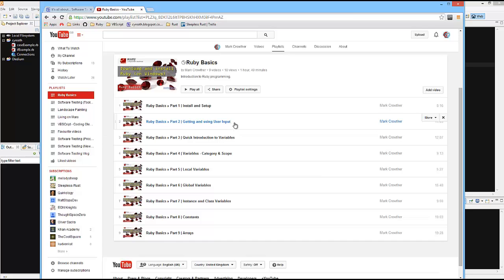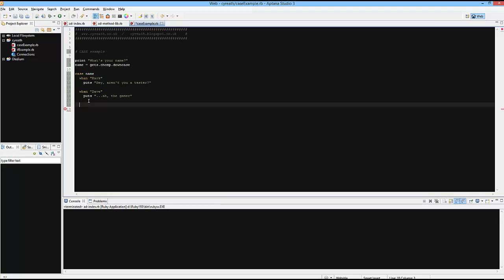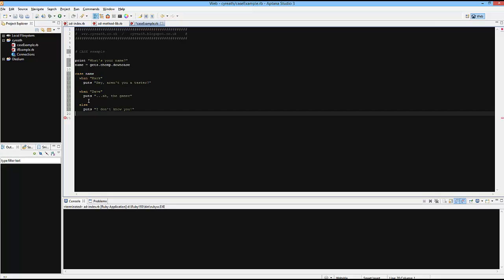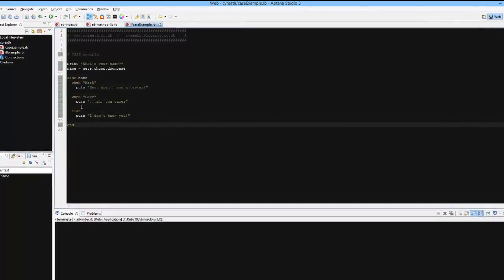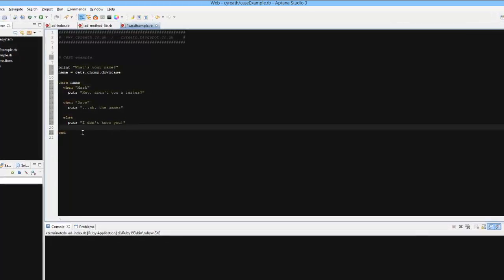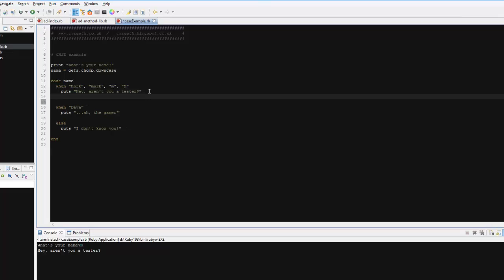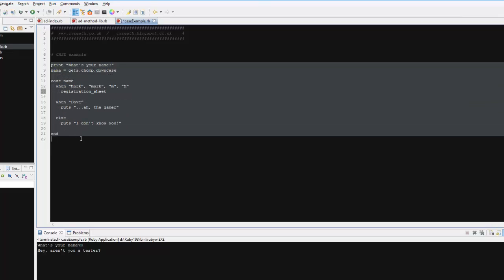Ruby Basics » Part 10 | Case Statements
Now we have ways to get and use data, we want to control how the program responds to that. Case statements are one way to do so. In this video we look at the basics of Ruby Case statements.